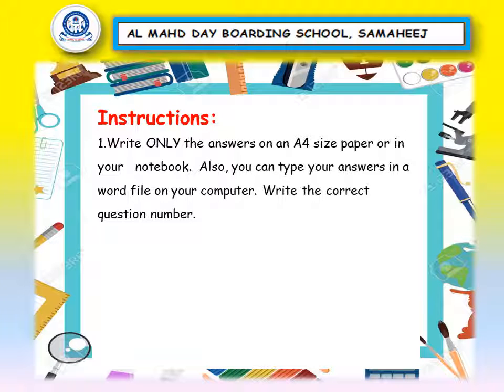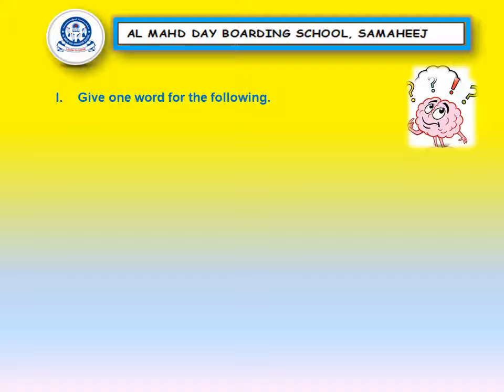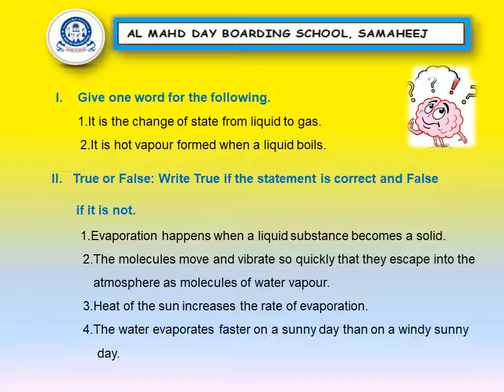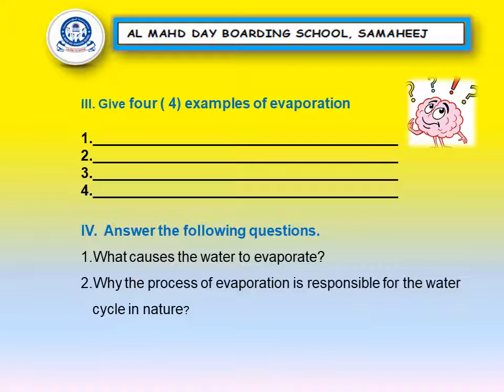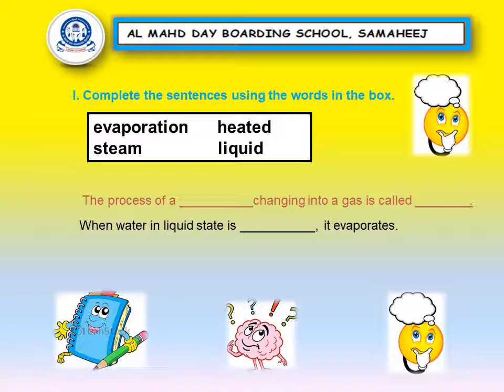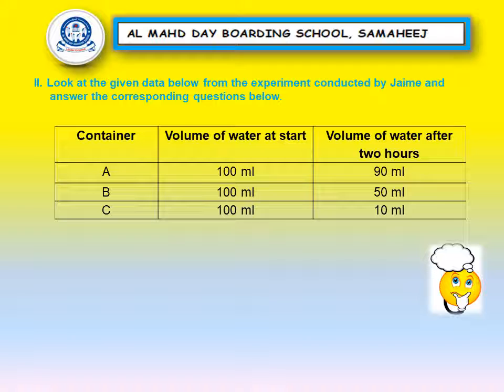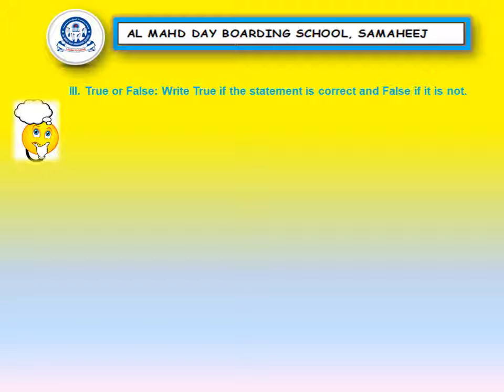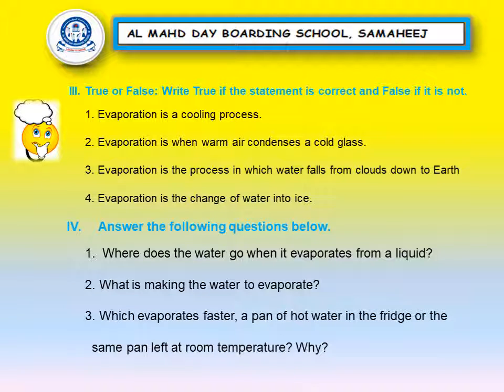Assessment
Assessment 1 and 2 Based on Homework 1 and 2
Topic: Liquid to Gas